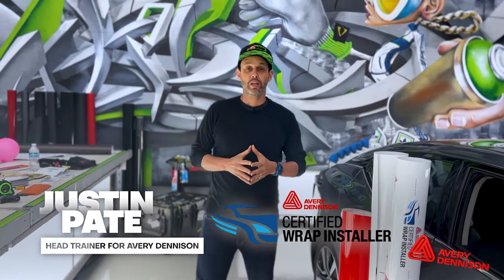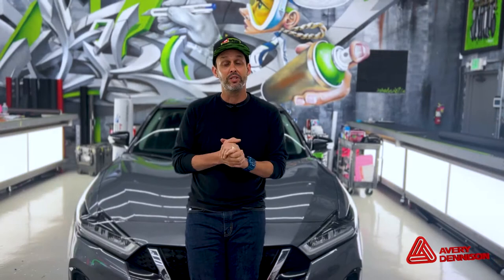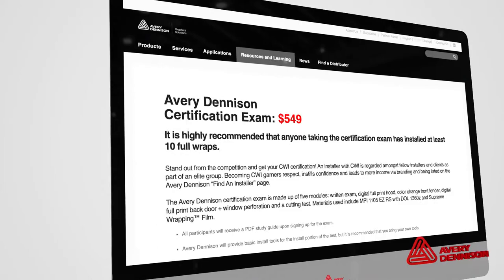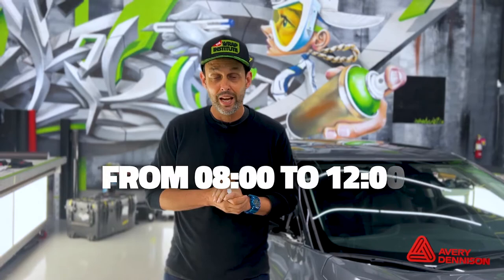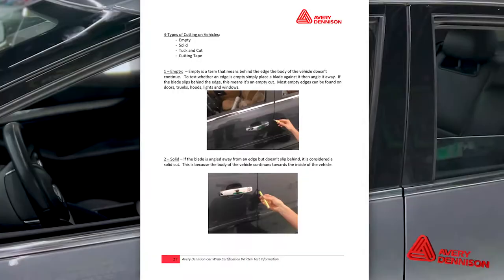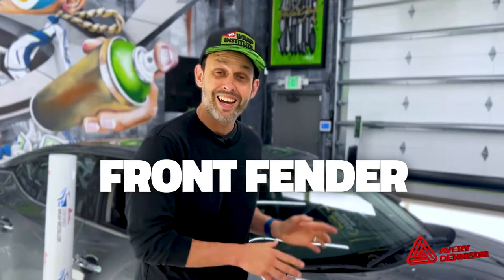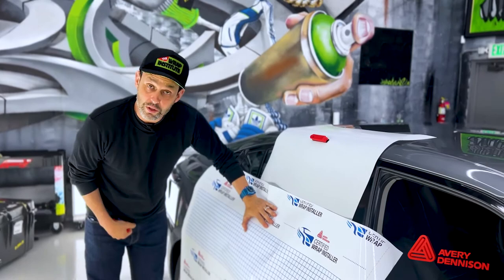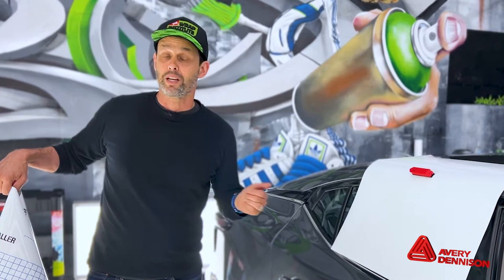Avery Dennison CWI Carwrap Certification Test Overview with Justin Pate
In this video, Justin Pate, head trainer for Avery Dennison North Amercia, gives a detailed overview of what is on the CWI carwrap test.  All installers should watch this video before taking the test so they know exactly what is expected.  This will significantly increase the chances of passing this elite certification test.  To sign up for the test be sure to go